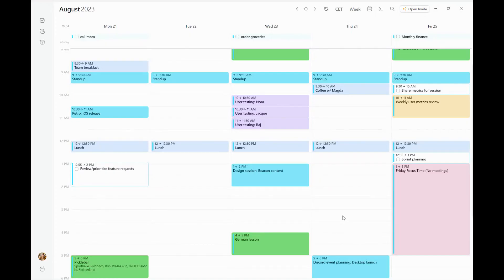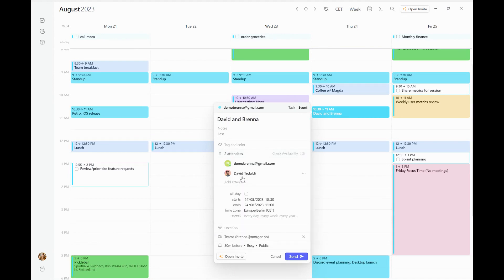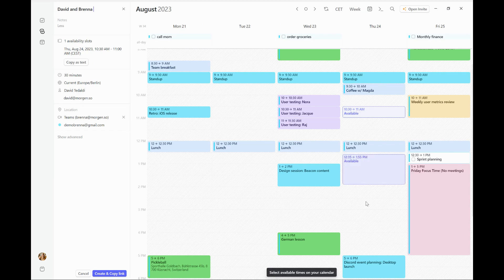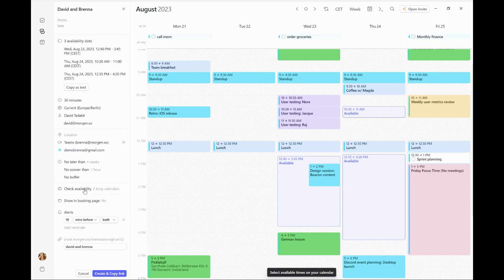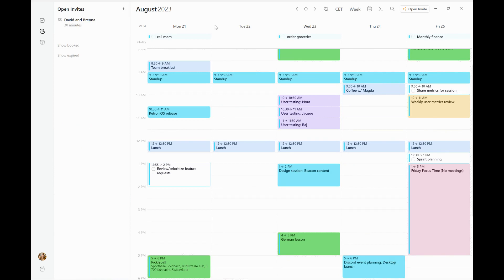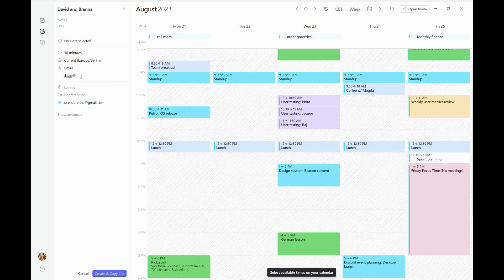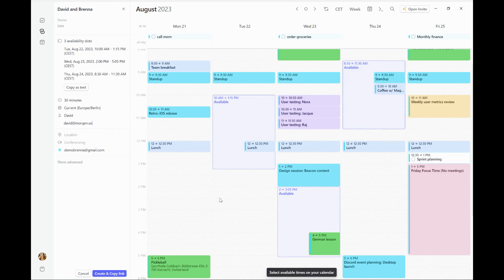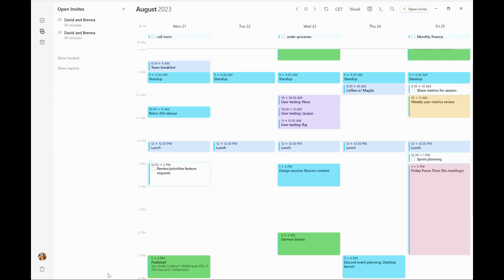How to use Morgen Open Invites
Morgen Open Invites change the dynamic of meeting invitations. Rather than emailing back and forth to find a time to meet or imposing a meeting time on someone else, you can create a meeting invite, add options for times that work for you, then let your invite pick the best time for them.

They're quick to create and easy to use for both the meeting organizer and the attendee. Here are 2 quick ways to create Open Invites in Morgen and how to share them.